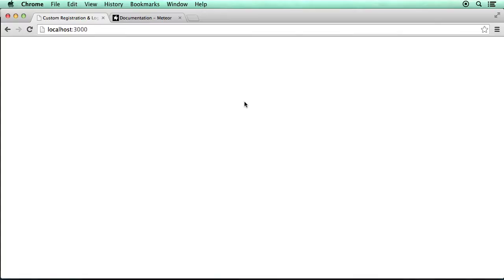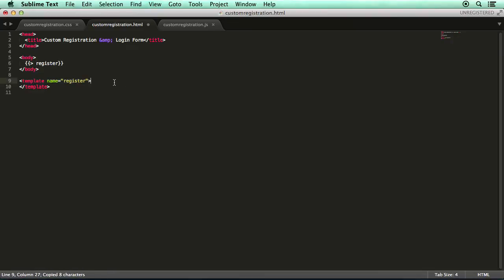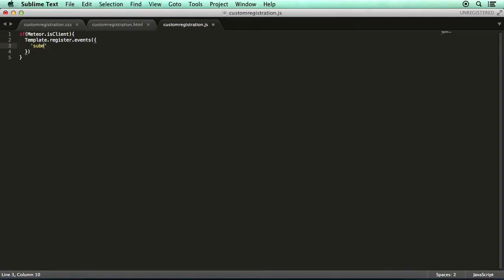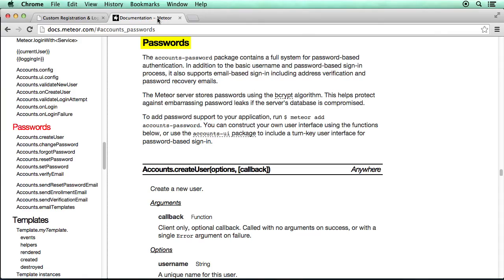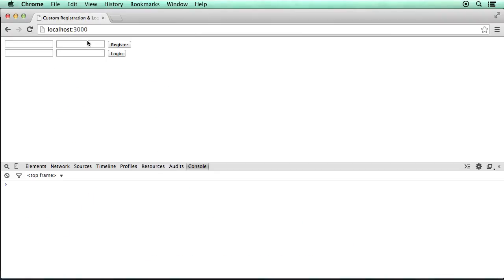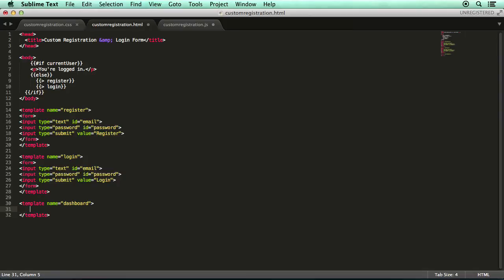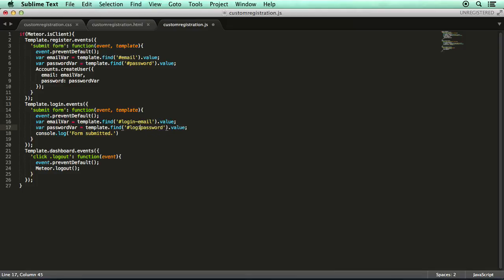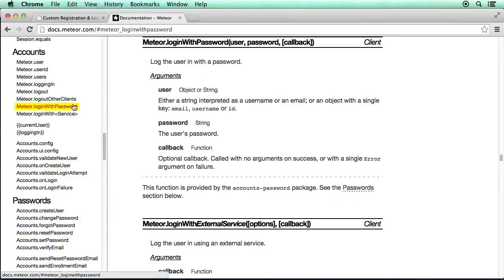How To Make a Custom Registration (and Login) Form in Meteor